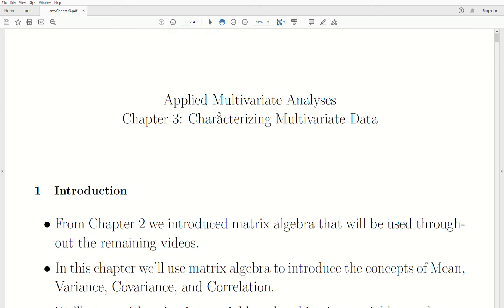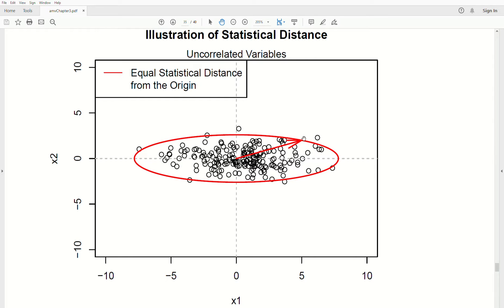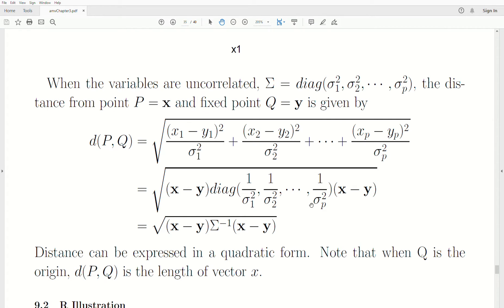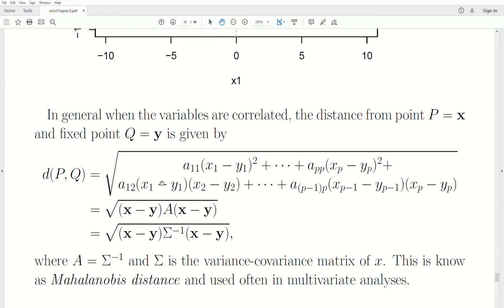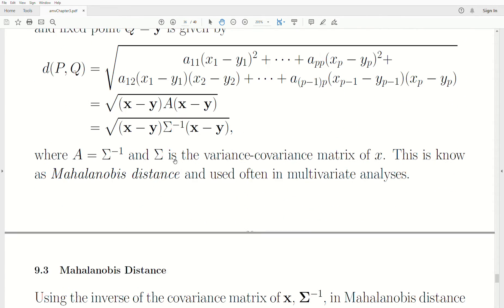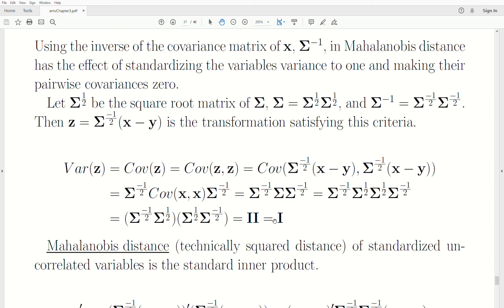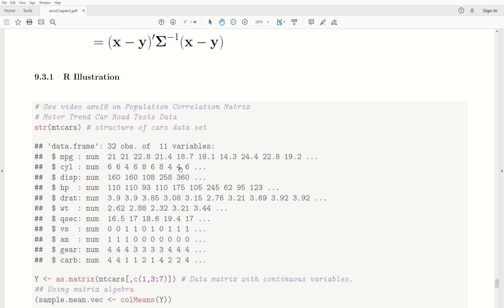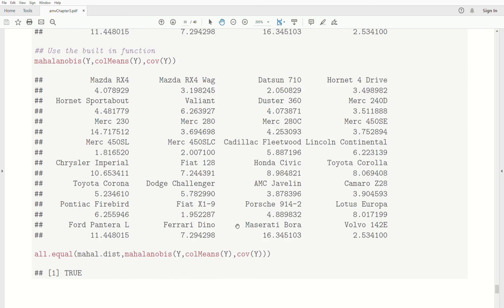amv22 - Mahalanobis Distance